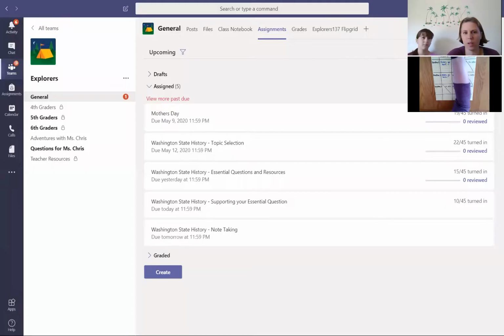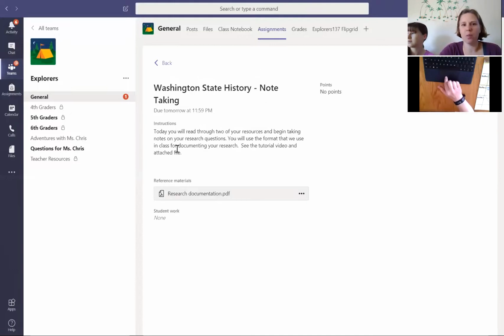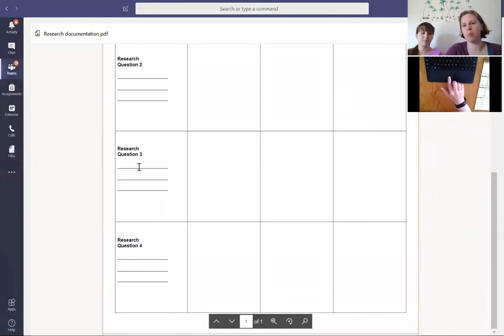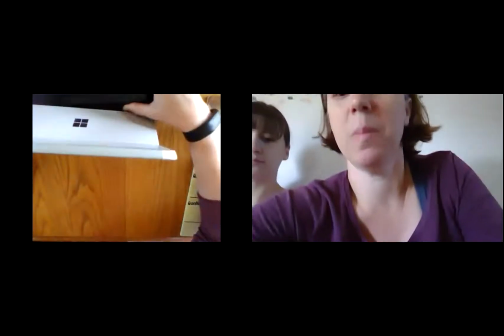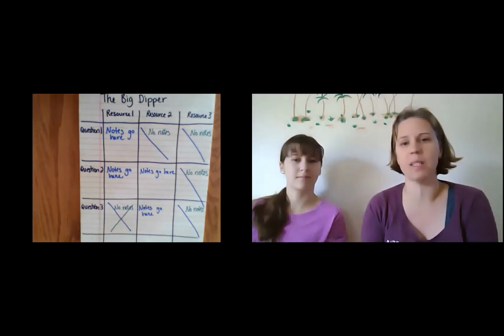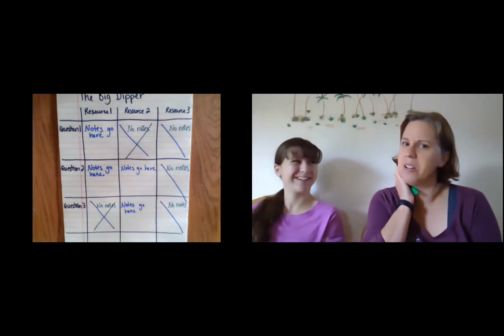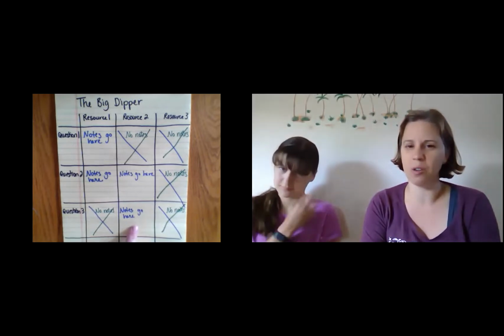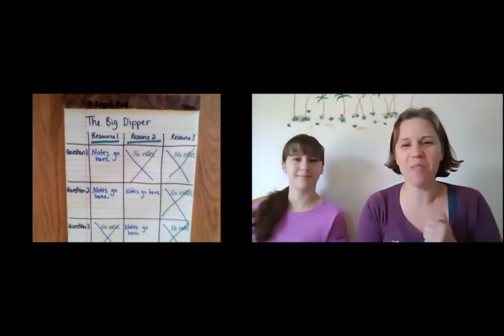Note Taking Tutorial